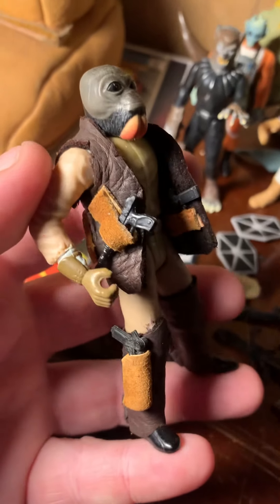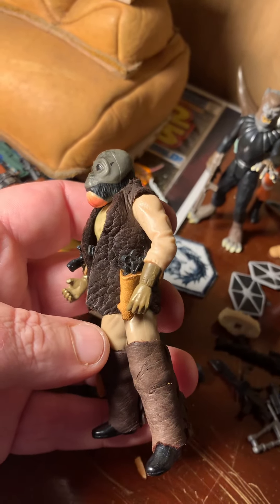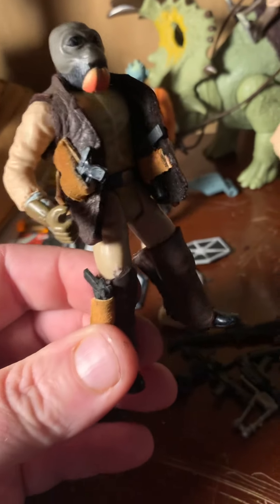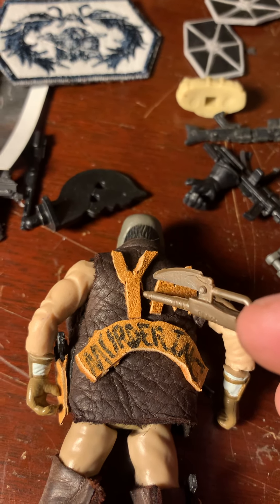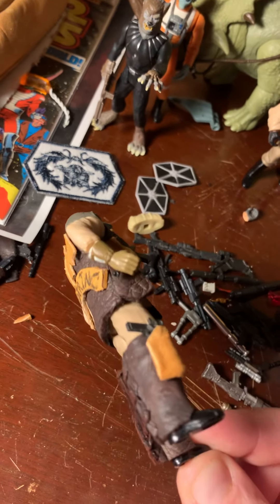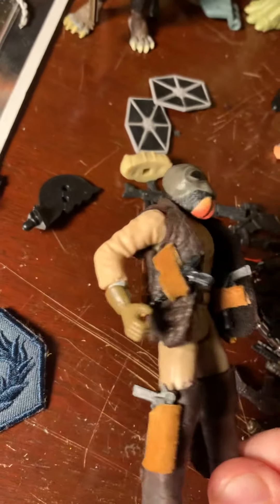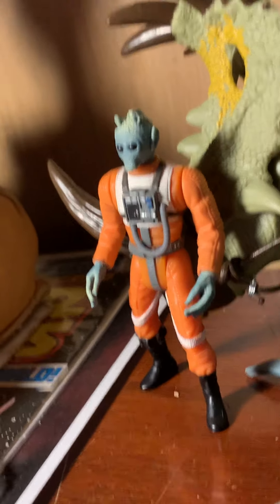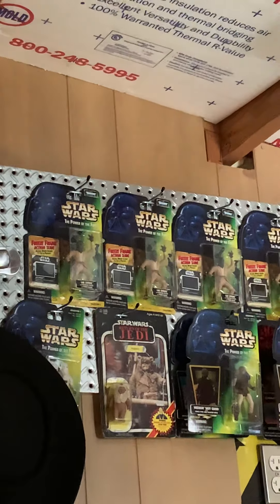Bounty Hunter Custom Yucca Mill!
Meet Yucca Mill, a feared bounty hunter and gunfighter a custom figure made by Lak Sivrak, character concept by Gillster37!!!